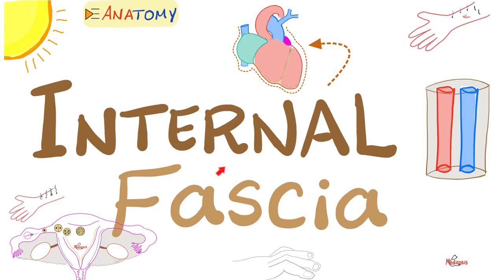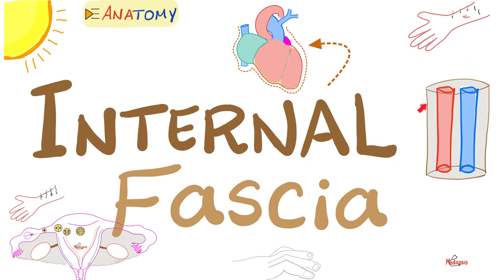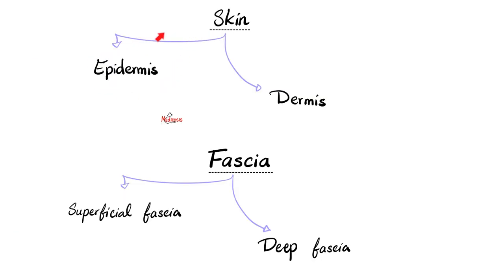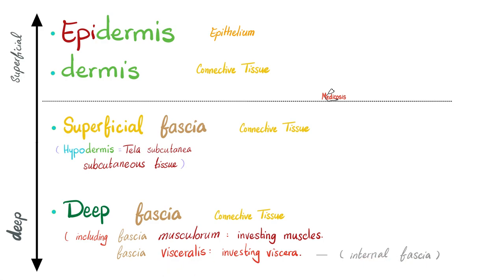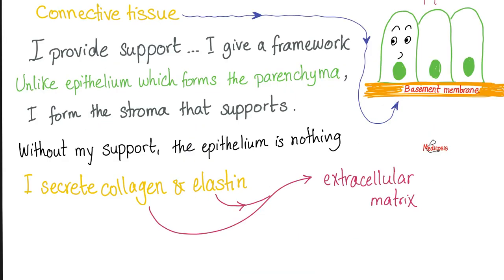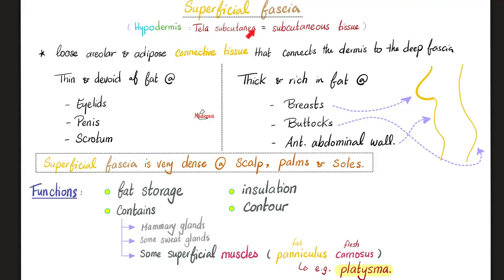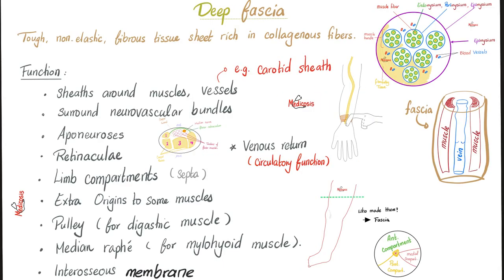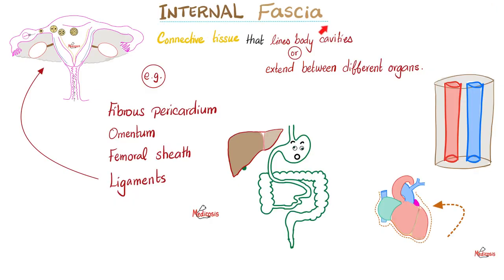What’s the Internal Fascia?! | Anatomy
The Internal Fascia (Pericardium, Carotid Sheath, …etc.) | Anatomy Basics.
Gastrointestinal Hormones (Endocrine) | Digestive system (alimentary canal).
 (GI physiology) | Physiology Playlist Lecture Series for MCAT, DAT, NEET.

Happy studying!!